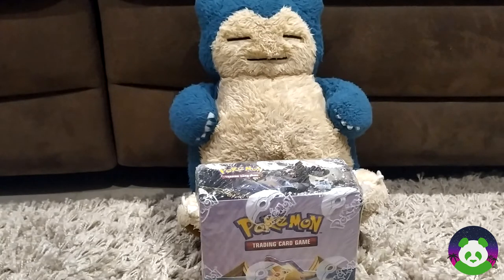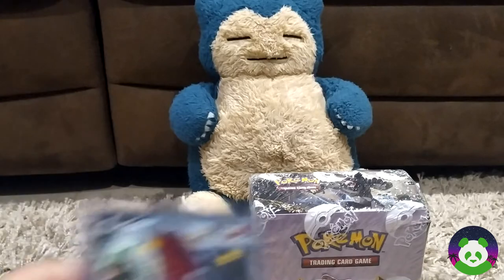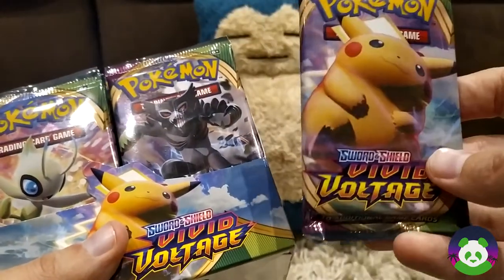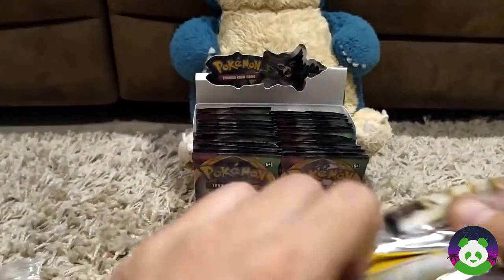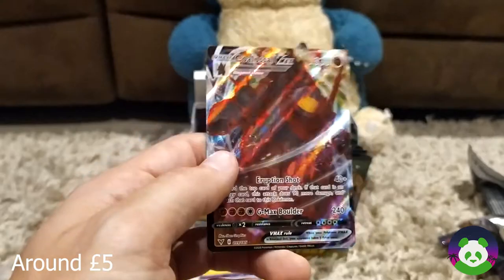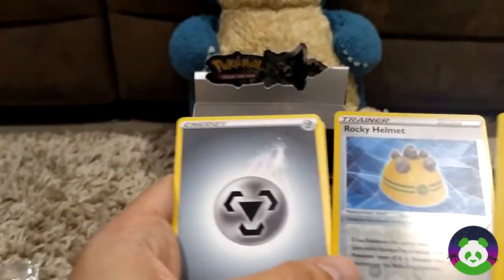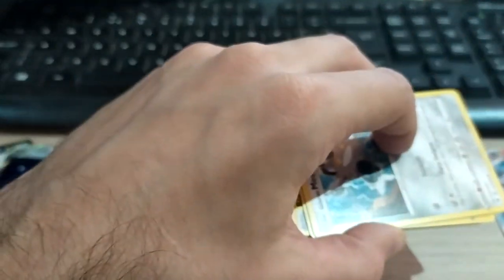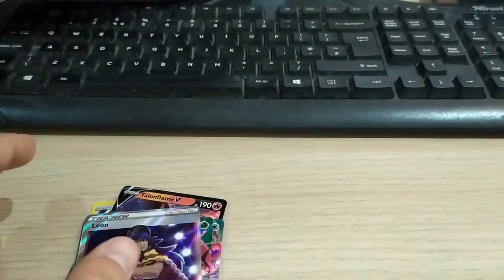Opening a Vivid Voltage booster box - not a bad box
Another booster box and much better than my Darkness Ablaze box